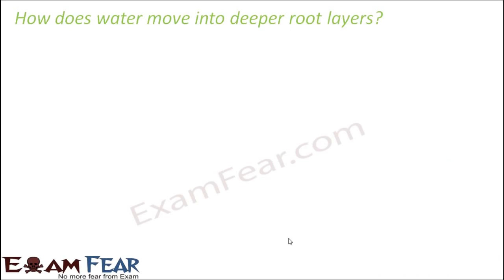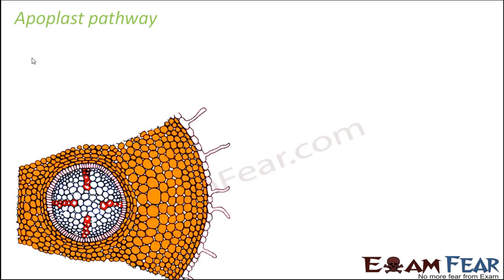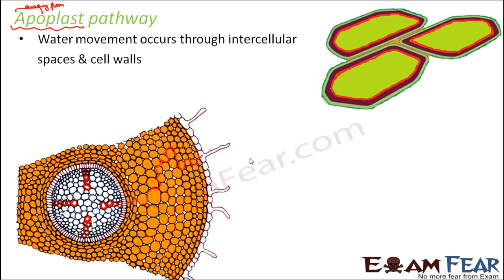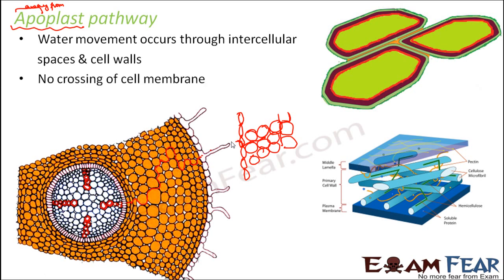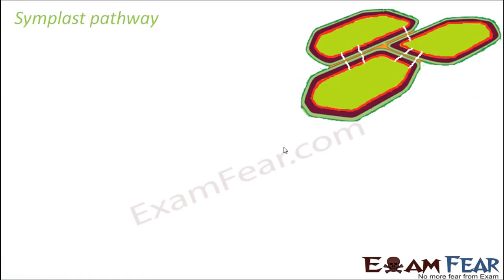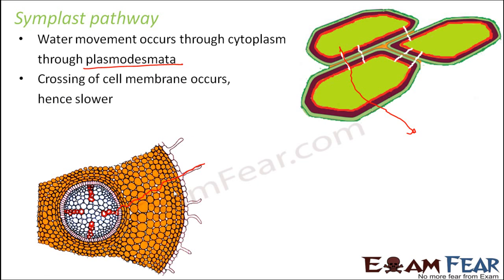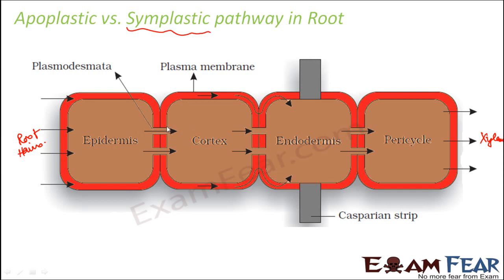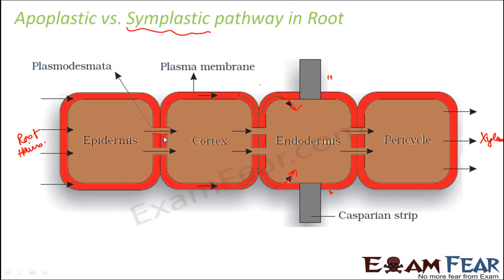Biology Chapter 11 Transport in Plants part 13 Xylem transport Apoplast, symplast pathway CBSE clas